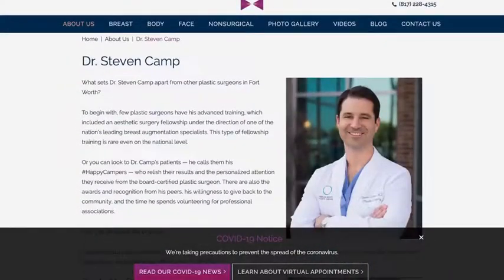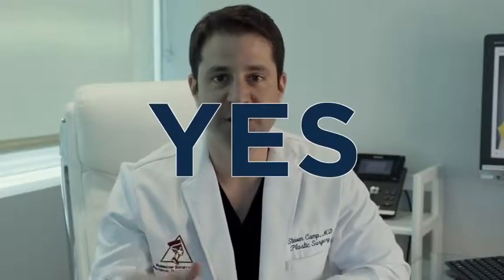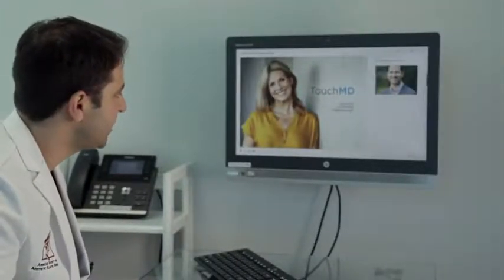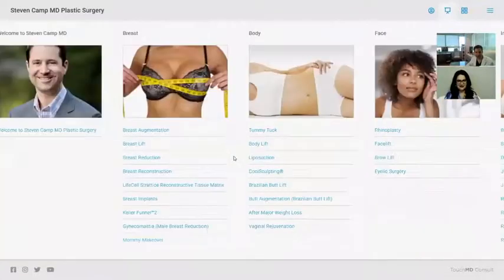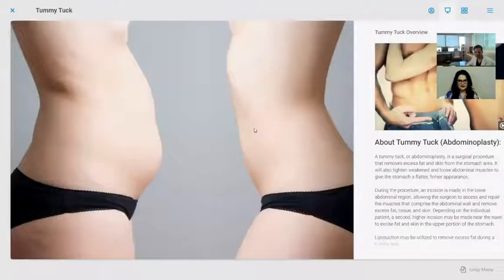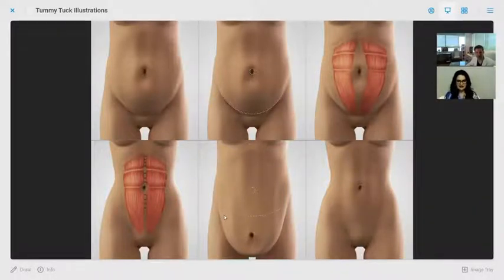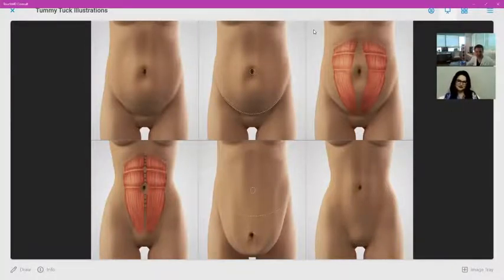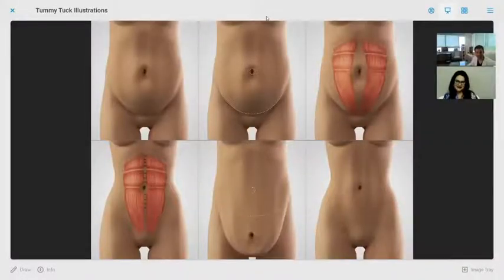TouchMD Allows Steven Camp MD Plastic Surgery to Maximize Virtual Consults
Dr. Steven Camp walks us though how he uses TouchMD to continue consultations with patients virtually during the COVID-19 pandemic lockdown. During consultations, his practice uses TouchMD to illustrate, educate, and communicate to patients everything they need to know about the procedures they are considering.